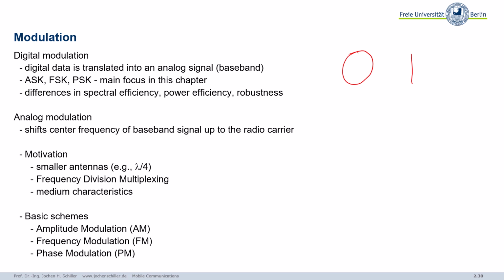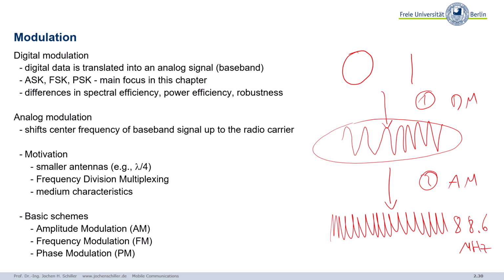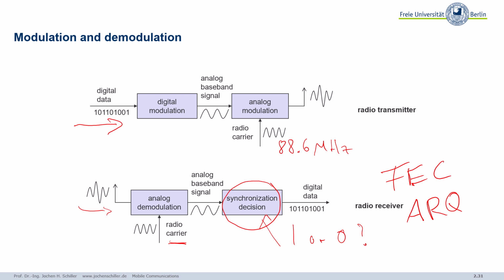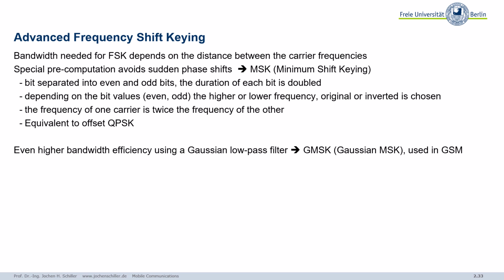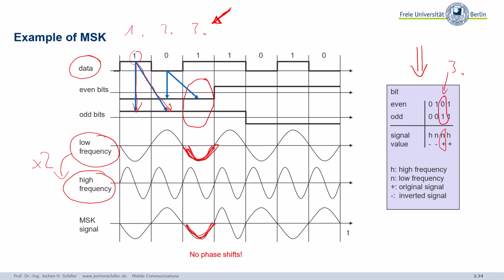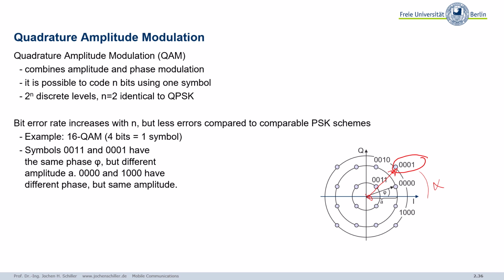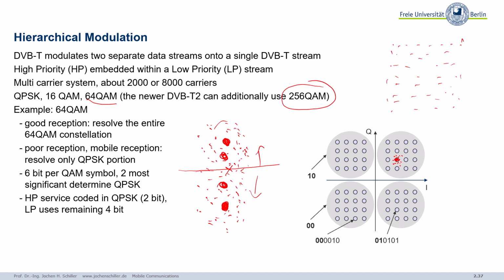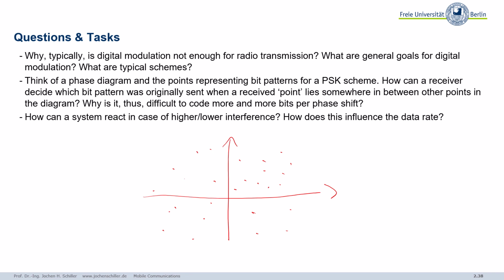Mobile Communications, C02-Wireless_Transmission-4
00:00 - Modulation
06:31 - Modulation and demodulation
08:41 - Digital modulation
11:58 - Advanced Frequency Shift Keying
13:39 - Example of MSK
17:04 - Advanced Phase Shift Keying
19:22 - Quadrature Amplitude Modulation
20:53 - Hierarchical Modulation
27:31 - Questions & Tasks